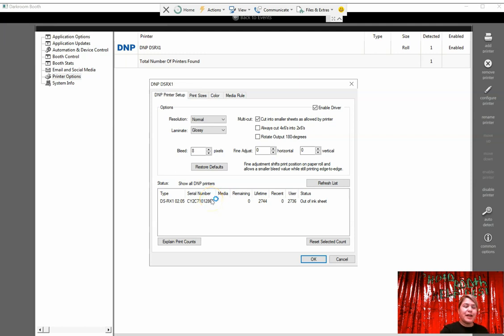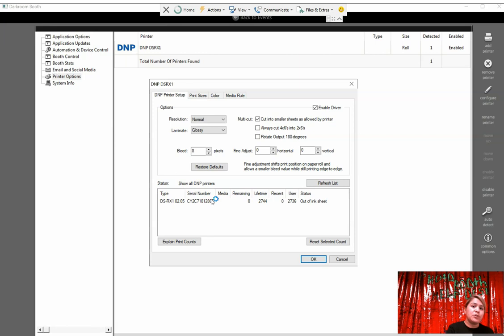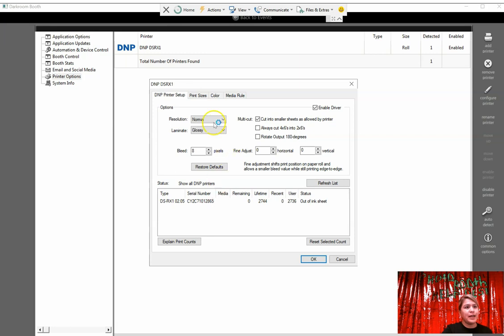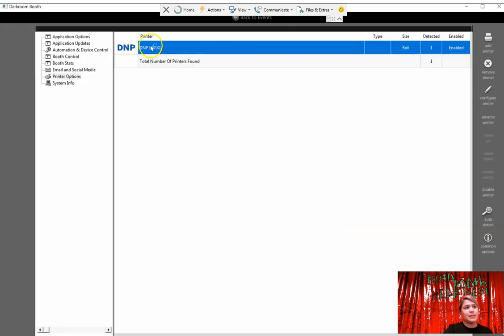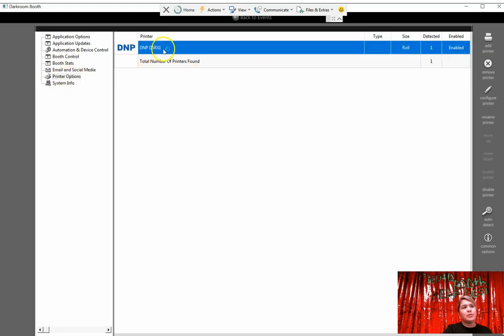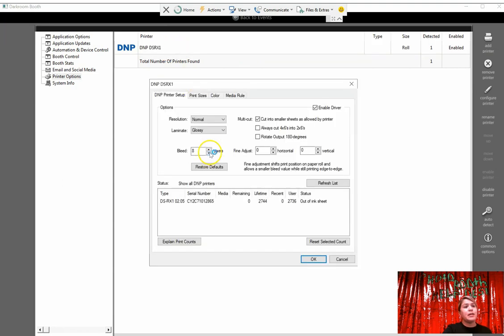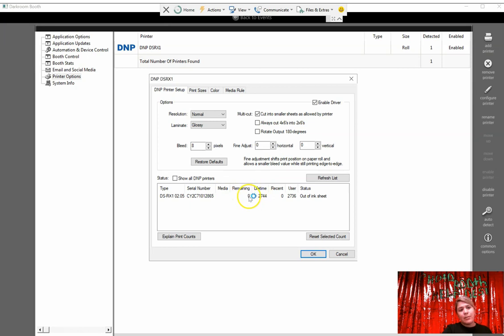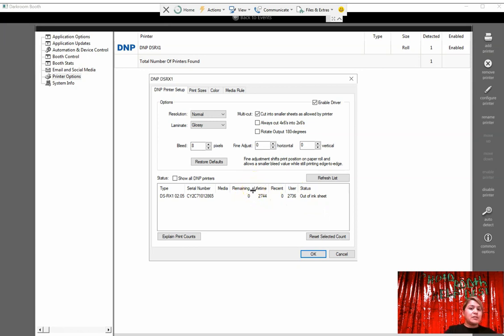Find Remaining Print Count for Media using Darkroom Booth 3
Learn where to find the amount of prints left in your media kit.